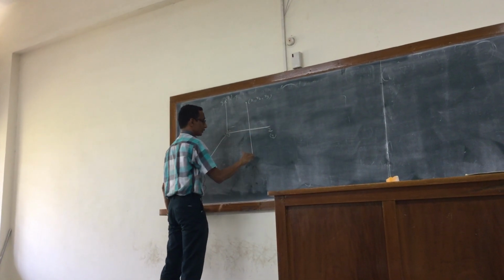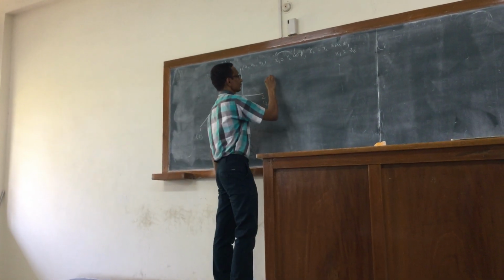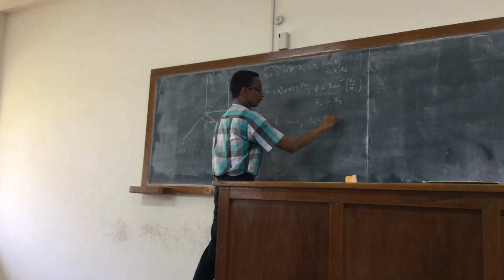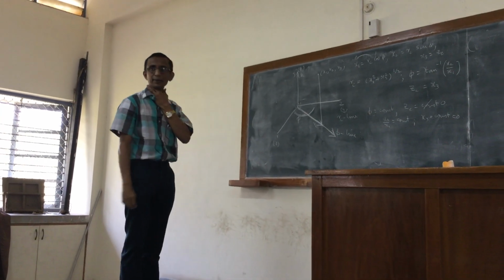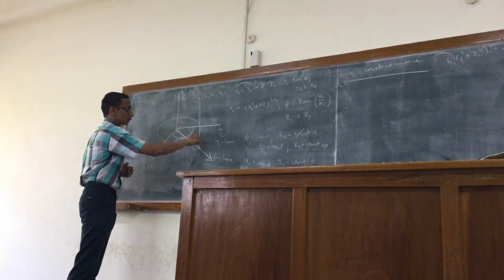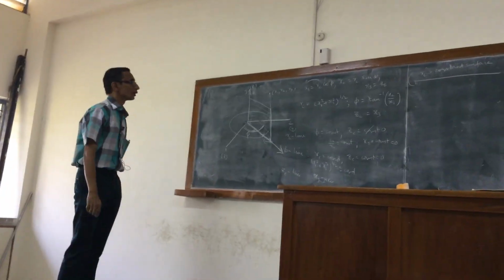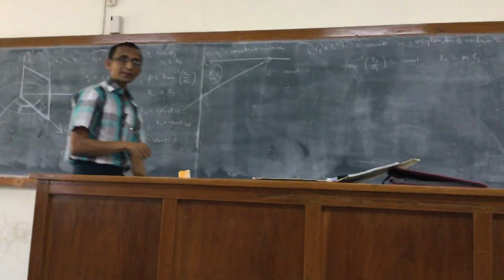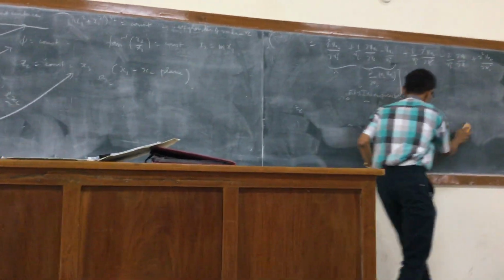Transport Phenomena _Lecture 25_Part 2a_R. Ravi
Lecture 25 – Part 2a

Geometric interpretation of coordinate lines and surfaces in cylindrical coordinates

H. E. Newell, Vector Analysis